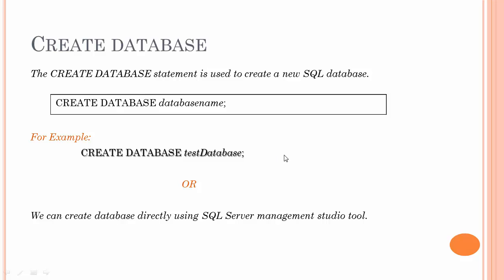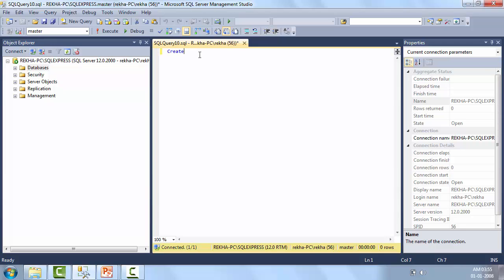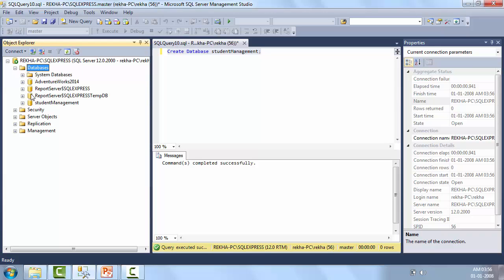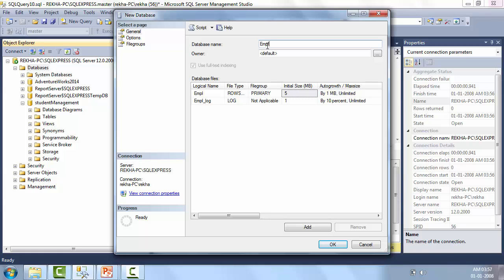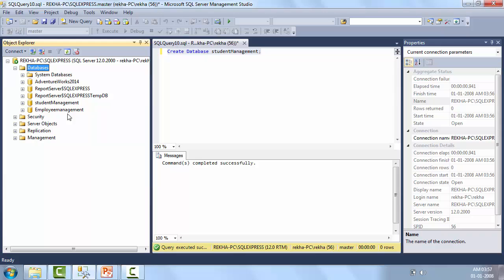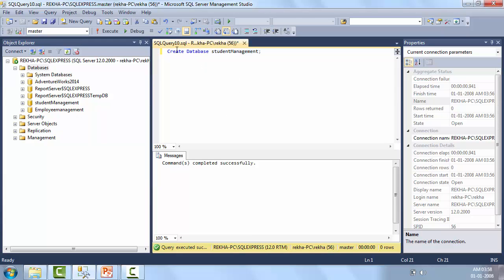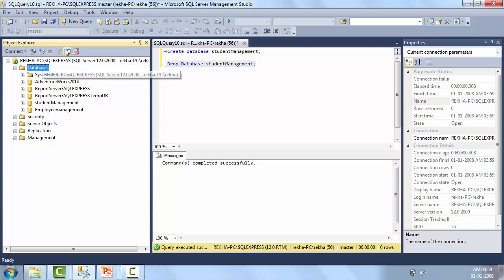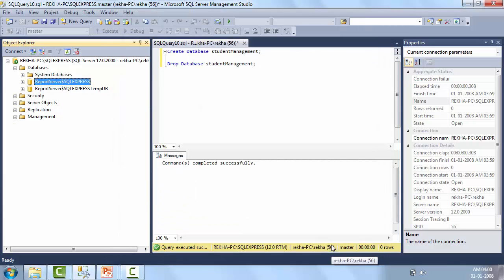3Create And Delete DataBase | Working with databases and tables | Create and Delete Database SQL